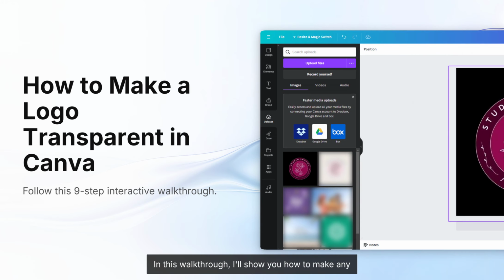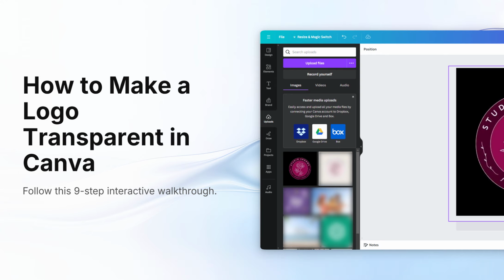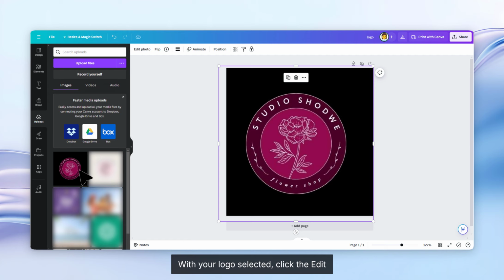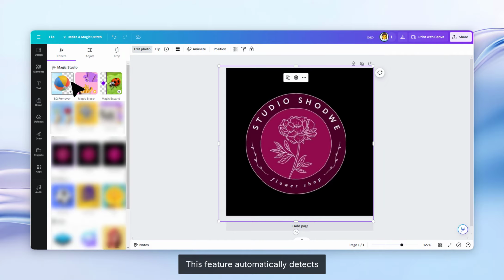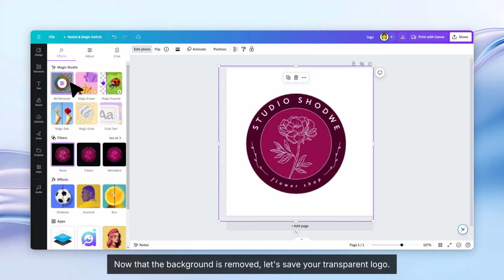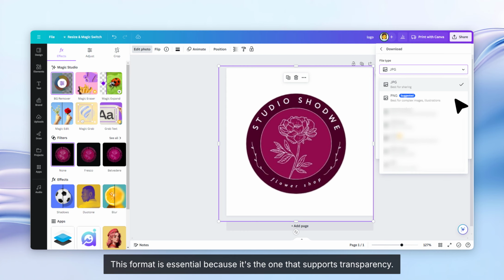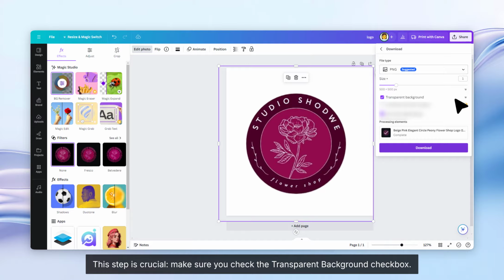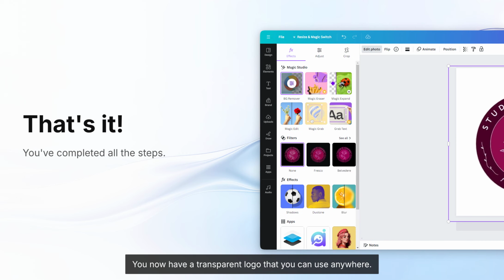How to Make a Logo Transparent in Canva - Easy Tutorial 2026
Learn how to create a transparent logo in Canva using the background remover tool in just a few simple steps.

In this tutorial, I'll walk you through the complete process of making any logo transparent in Canva. This technique is perfect for creating logos that can be placed on any background without the white box around them. Whether you're designing business cards, websites, or social media graphics, transparent logos give you much more flexibility in your designs.

0:00 Upload your logo to Canva using the uploads section
0:10 Add your logo to the Canva canvas
0:20 Click on Edit Photo to access editing tools
0:30 Select Effects from the editing menu
0:40 Choose BG Remover to automatically remove the background
0:50 Click Share to access download options
1:00 Select Download from the sharing menu
1:10 Choose PNG as your file type
1:20 Enable the Transparent Background checkbox
1:30 Complete the download in PNG format

The key to this process is using Canva's built-in background remover tool, which automatically detects and removes the background from your logo. By downloading as a PNG file with the transparent background option enabled, you'll get a clean logo file that can be used anywhere.